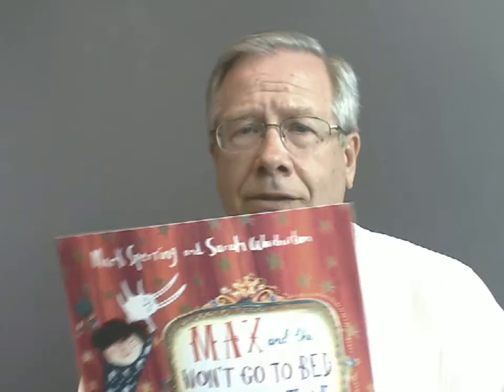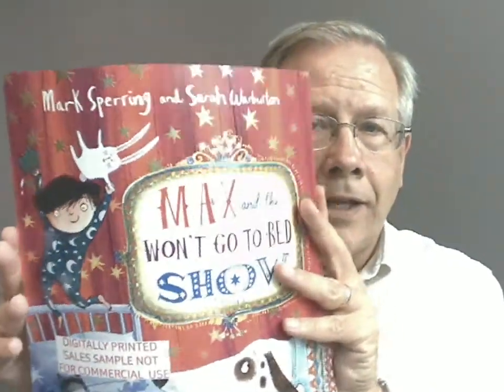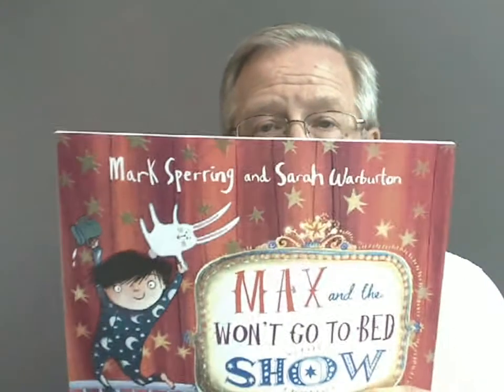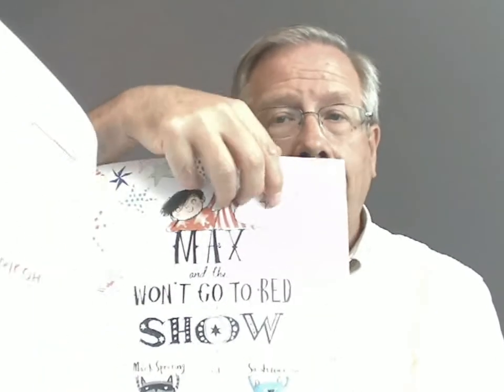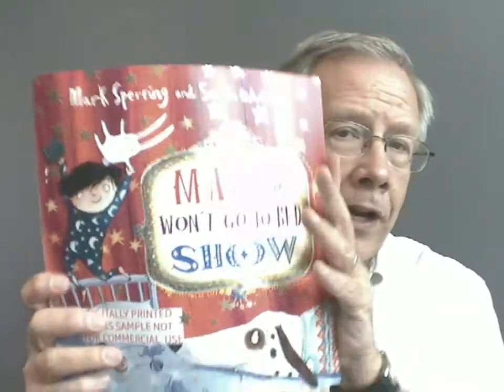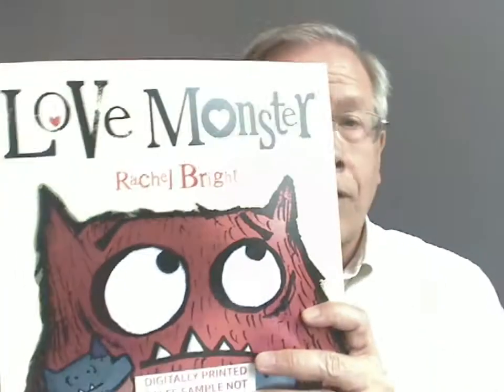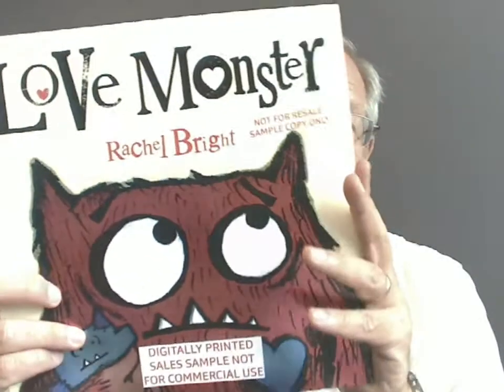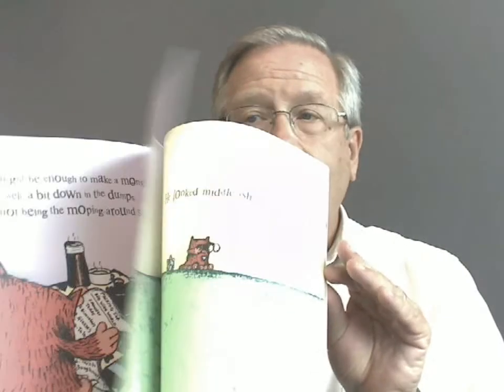Two Children’s Books with Metallic Effects on their Covers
Jim Hamilton, Group Director at the InfoTrends division of Keypoint Intelligence, shows two books, each of which was produced with a combination of electrophotographic and inkjet digital printing. The covers were printed on a Ricoh Pro C7100 series printer and had metallic foil added with a Kurz DM-Liner. The book blocks were printed on a Ricoh Pro VC60000.